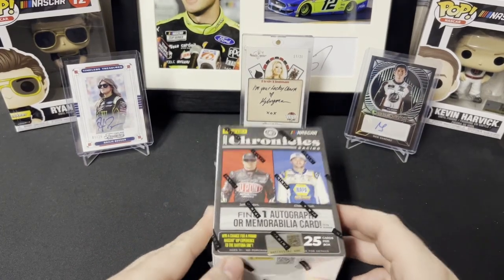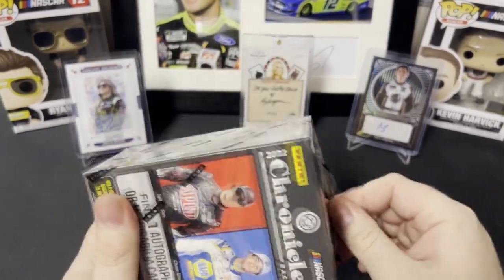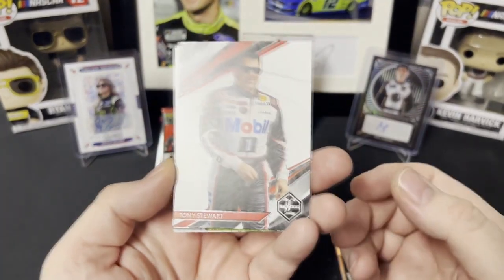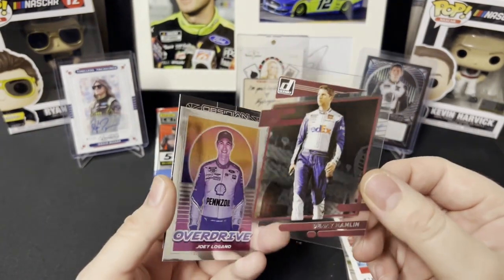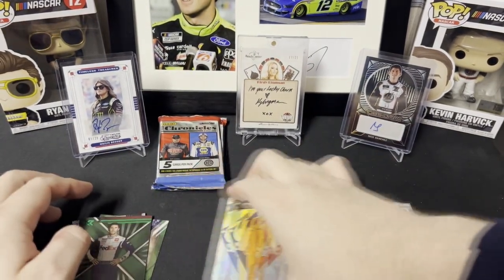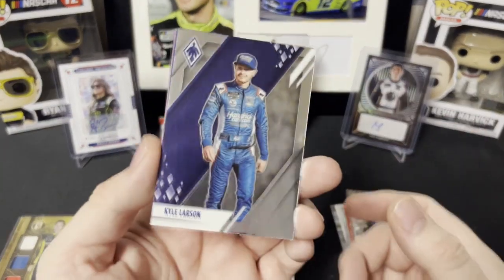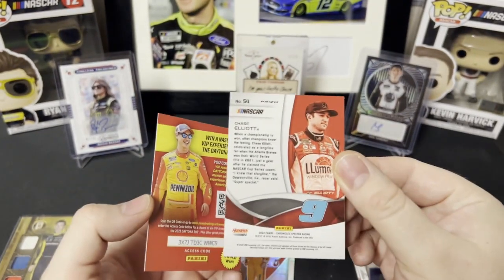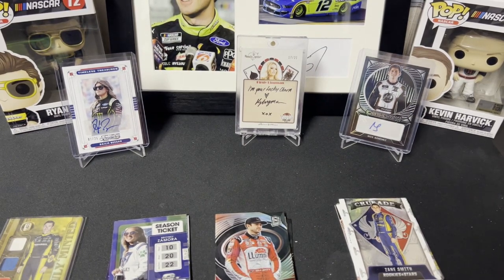2022 NASCAR Chronicles Blaster Box - Exclusive Green Parallels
I open a 2022 NASCAR Chronicles Blaster Box.